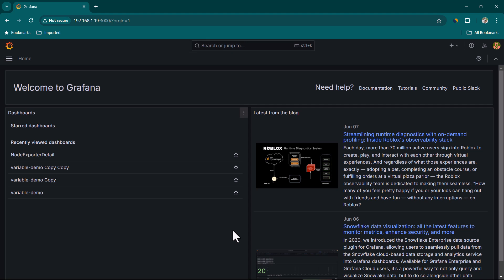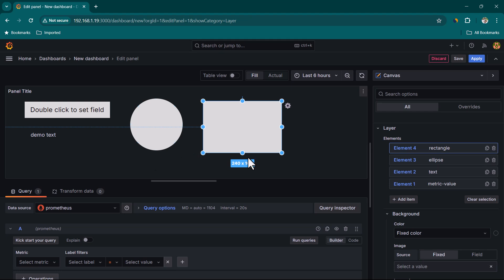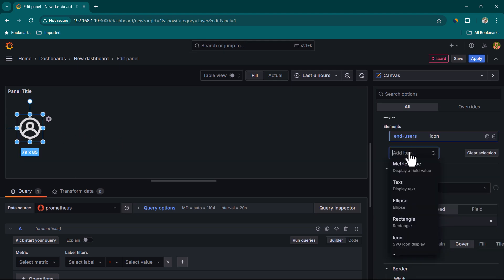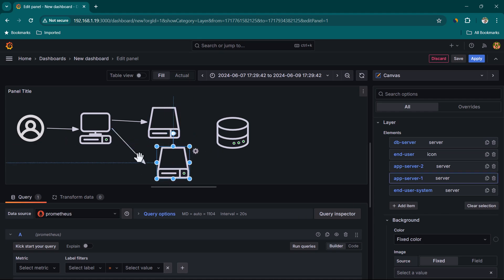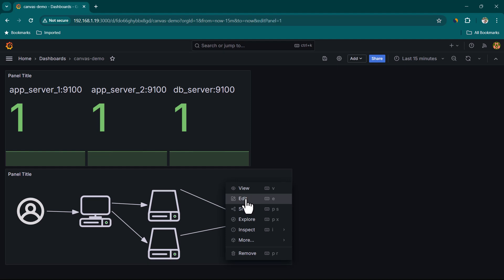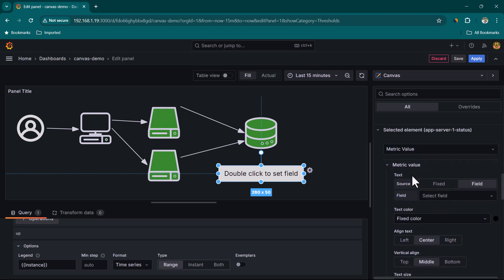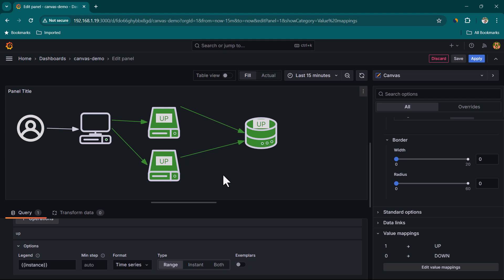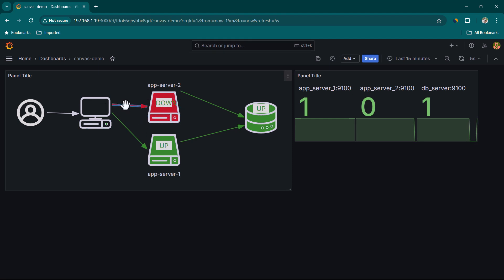Unlock Powerful Visuals with Grafana Canvas Panel: Create Stunning Custom Dashboards!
**Description:** 🌟 Dive into the world of Grafana's Canvas Panel with our in-depth tutorial! In this lesson, we'll explore how Grafana's Canvas Panel can powerfully combine diagrams with live data for enhanced visualization. 🖼️ Starting with setting up a new dashboard, we guide you through selecting a Prometheus data source, while highlighting the default time series setting and how to change it to Canvas. Discover the options available under Canvas, such as layers and elements, which provide flexibility in your data representation. We walk you through adding and customizing various elements like metrics, text, icons, servers, and diagrams, including connecting them to show relationships. 📊 Learn how to link elements dynamically, which helps in building interactive and informative dashboards. See how you can incorporate metrics values and color them based on real-time data from Prometheus. 🎨 Finally, get insights into practical examples, including how to simulate server application workflows with end users accessing applications via terminals, and how apps connect to databases. Enhance your Grafana skills with this comprehensive guide and elevate your visualization game! 🚀

**Chapters:**
00:00:00 Deep Dive into Grafana Canvas Panel
00:00:12 Creating a New Dashboard
00:00:18 Selecting a Prometheus Data Source
00:00:35 Exploring Canvas Panel Options
00:00:58 Understanding Elements and Layers
00:01:20 Adding and Customizing Elements
00:03:31 Connecting Icons and Elements
00:05:17 Building a Flowchart Diagram
00:07:21 Visualizing Live Data
00:09:21 Integrating Metrics with Diagrams
00:10:32 Customizing Status Colors
00:11:07 Mapping Metric Values
00:13:03 Linking Data to Visual Elements
00:14:46 Saving and Refining the Dashboard
00:16:01 Final Adjustments and Visualization